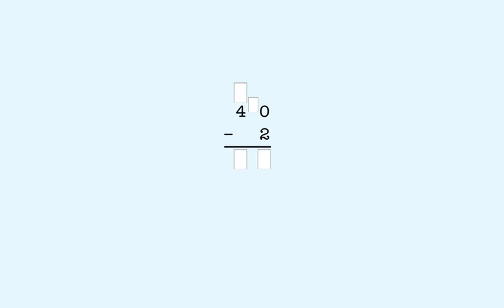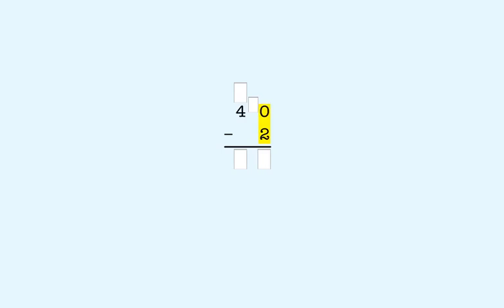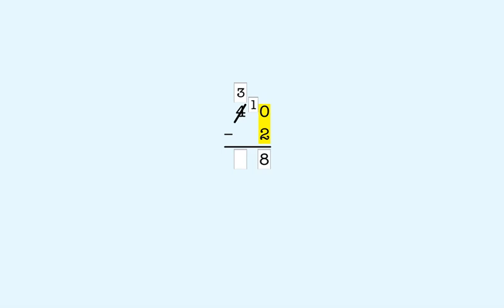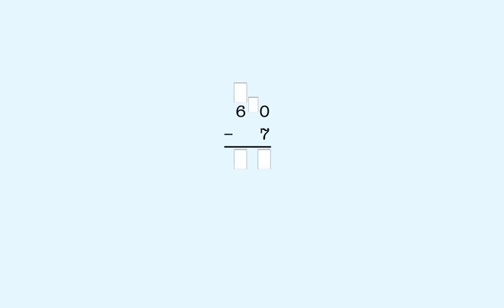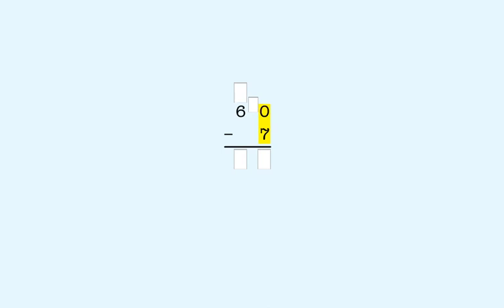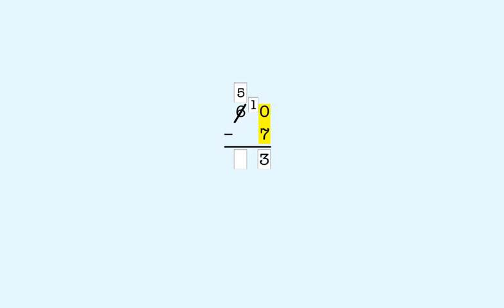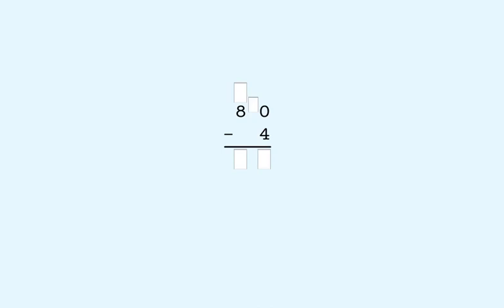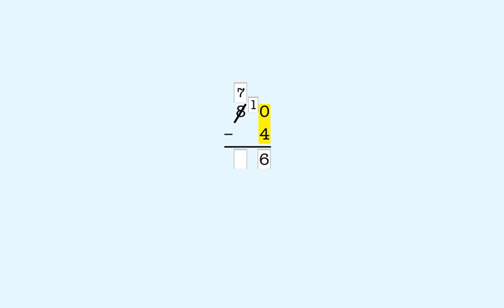Subtraction: Learn to subtract 1-digit numbers from multiples of ten with regrouping.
This lesson teaches how to subtract 1-digit numbers from multiples of ten with regrouping. Practice free

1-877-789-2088 ext. 128 (toll free)

Title: Learn to subtract 1-digit numbers from multiples of ten with regrouping.

You can already subtract a one-digit number from 10 and 20.
In this lesson, you'll learn how to subtract a 1-digit number from other numbers made up of tens.
Here's an example. 40 minus 2.
Forty is 4 tens.
We start subtracting in the ones place.
We can't subtract 2 from 0, so we have to take a ten from 40 to make ten ones.
We cross out the 4 in 40 to show we took a ten and we enter a 3 here to show we have 3 tens left in the tens place, which is 30.
We put a 1 here to show that we made ten ones.
Now we subtract 2 from the 10 ones.
10 minus 2 is 8.
In the tens place, there's nothing to subtract, so we bring down the 3.
That gives us 38.
So 40 minus 2 is 38.
Another example. 60 minus 7.
Sixty is 6 tens.
We can't subtract 7 from 0, so we have to take a ten from 60 to make ten ones.
We cross out the 6 in 60 to show we took a ten and write a 5 above it to show there are 5 tens left, which is 50.
We show that we made ten ones by putting a 1 here.
Now we subtract 7 from the 10 ones.
10 minus 7 is 3.
There's nothing to subtract in the tens place, so we bring down the 5 we have left.
That gives us 53.
So 60 minus 7 is 53.
Last example. 80 minus 4.
We start with the ones place.
We can't subtract 4 from 0, so we have to take a ten from 80 to make ten ones.
We cross out the 8 in 80 to show that we took a ten.
And we write 7 here to show there are 7 tens left, which is 70.
Now we subtract 4 from 10.
10 minus 4 is 6.
There's nothing to subtract in the tens place, so we bring down the 7 we have left.
That gives us 76.
So 80 minus 4 is 76.
In the rest of this lesson, you'll work problems like these.  You can use these boxes if you want, but you don’t have to.